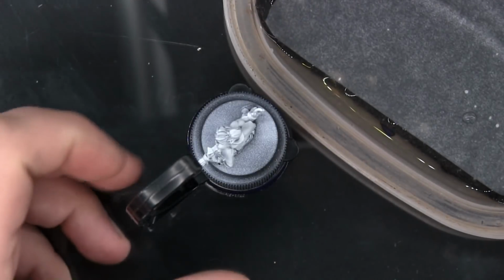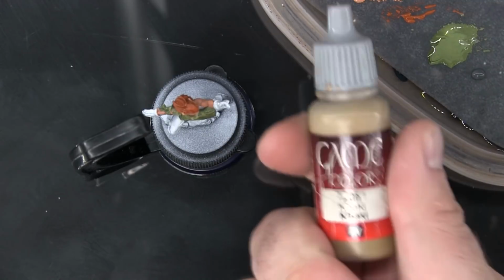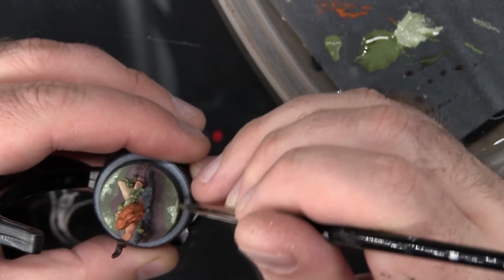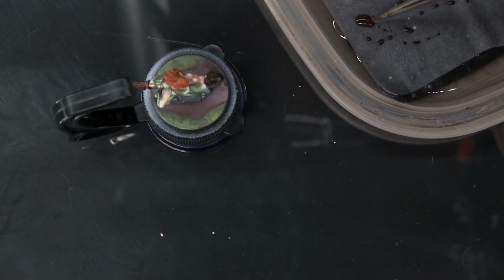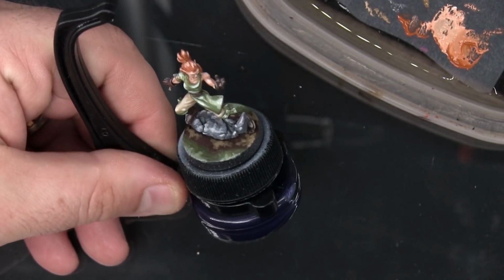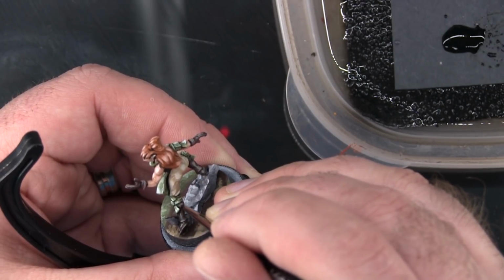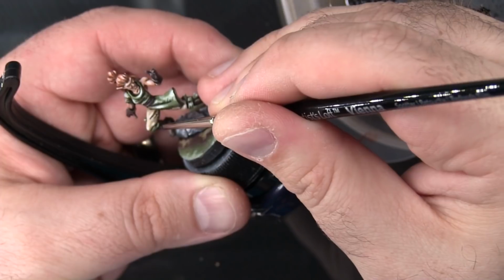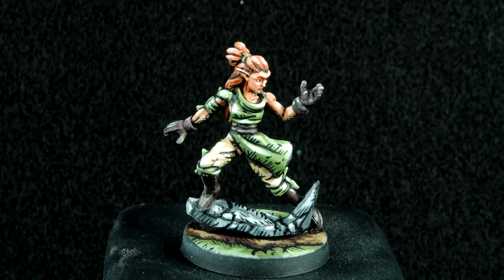Comic Style Miniature Painting - Wild Elf Geomancer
This video was actually filmed prior to the Comic Style tutorial featuring the Reaper Deep One Servitor, but I wasn't happy with the video quality - I tried using an overhead camera angle, and it just didn't work as well.  Through the magic of editing though, I trimmed most of the fat and kept the good parts, and decided the video was salvageable.

This painting style was heavily inspired by the Borderlands series and Sean Sutter's artwork for Relic Blade.